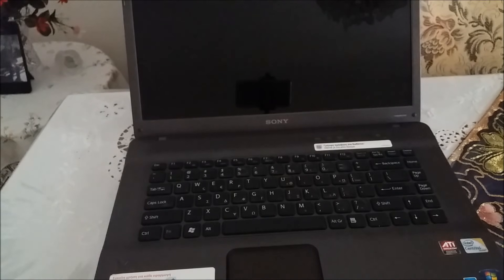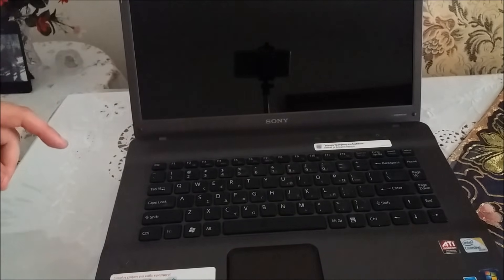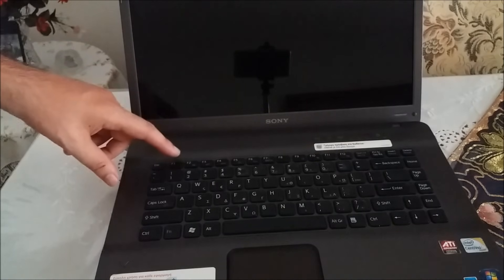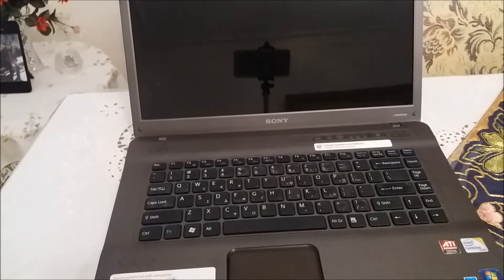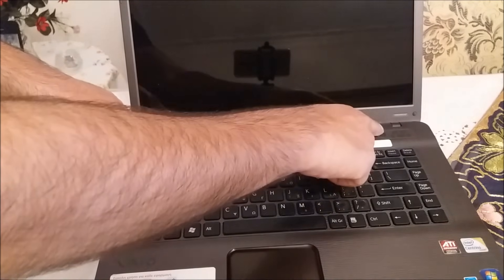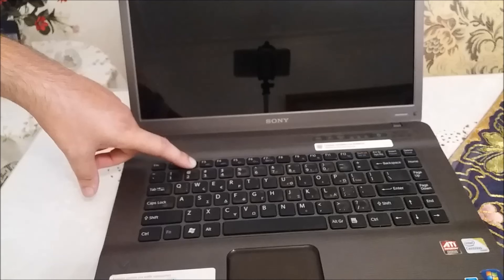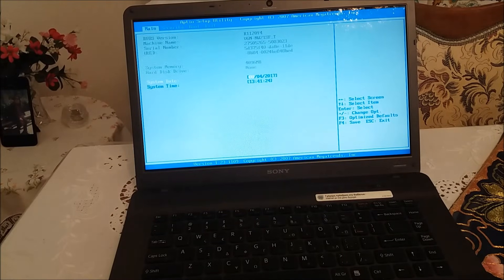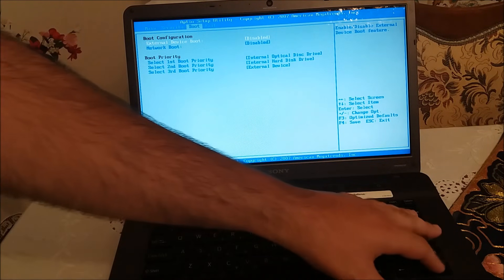How to enter at BIOS with Sony Vaio (IMMEDIATE SOLUTION)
There are a lot of videos with too much blah blah blah with no reason , well if you wanna know how you can have access into BIOS settings just press and hold the F2 button before you press the power button. When you hold F2 button , press the power button and never let the F2. Be patient and in less than 30 seconds the Bios menu will appear. When this happend its time to release the F2.

The Laptop is: SONY VAIO VGN-NW21SF/T BROWN

Λίγα λόγια για το κανάλι.

To Anton 26 , είναι ένας χώρος έκφρασης για όλους , ένα κανάλι στο οποίο θα γίνονται πραγματικότητα και οι δικές σας ιδέες. Ότι κι αν αφορούν. Motovlogging , νέες παρουσιάσεις μοτοσυκλετών και αυτοκινήτων , video γενικής συζήτησης , gaming , υπολογιστές , κινητά , νέες τεχνολογίες , θρησκεία , πολιτική , αθλητισμός , προσωπικά θέματα και προβληματισμοί και πολλά άλλα. Δεν θα γίνει άλλο ένα μονοδιάστατο κανάλι αλλά μια μεγάλη παρέα. Στόχος μου είναι το κανάλι να αποκτήσει δύναμη μέσα από πολλούς φίλους. Να μπορείτε και εσείς να εκφράσετε την τρέλα ή τη λαχτάρα σας.